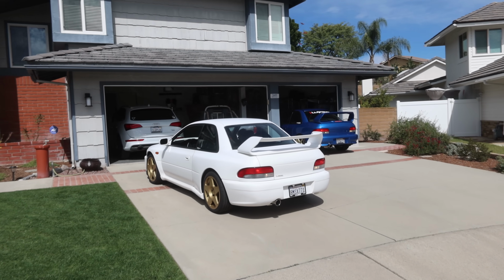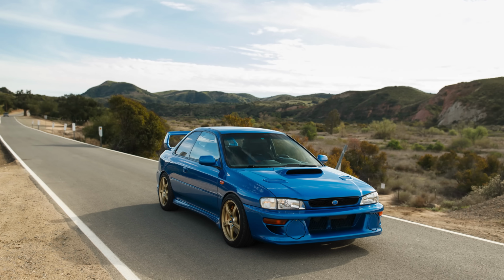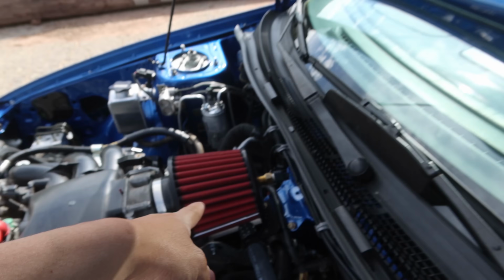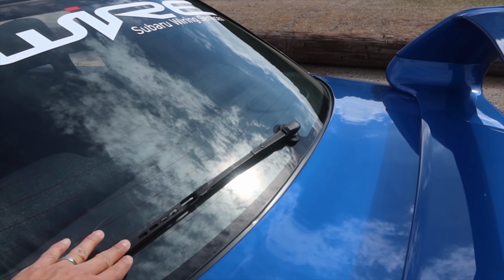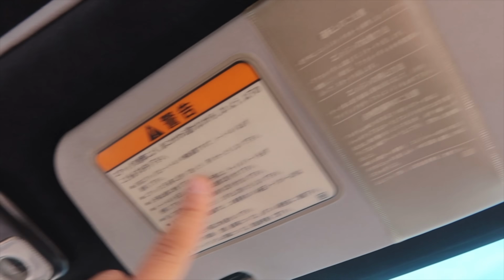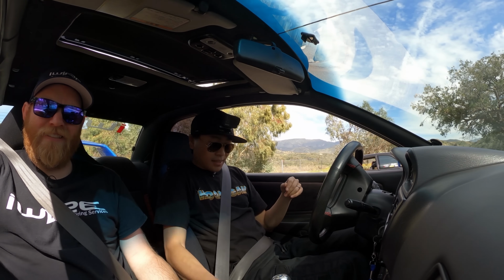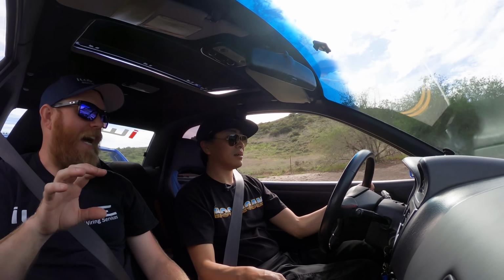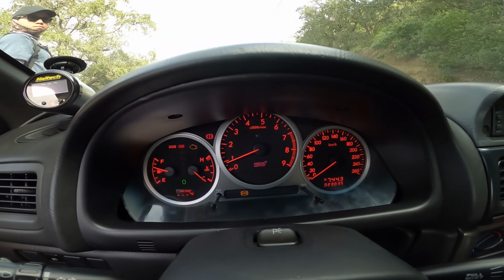Flat 6 Swapped Subaru GC8: Swapping the Right Way With I-Wire’s 3.6rs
Anyone who has owned and built a Subaru knows that the things are like Legos. Engines and parts from all sorts of different years and models can be made to work with each other with relative ease. So in the never-ending search for power, our buds at I-Wire decided that 4 cylinders just weren’t enough - so the EZ36 flat six out of a Subaru Tribeca was their swap of choice. And since wiring swaps are their bread and butter, you know this is going to be a clean build.